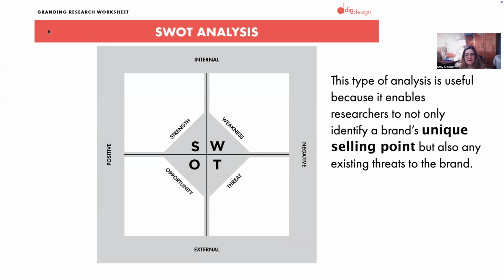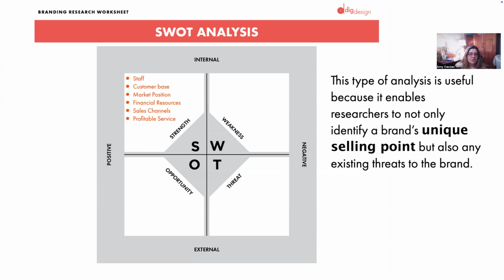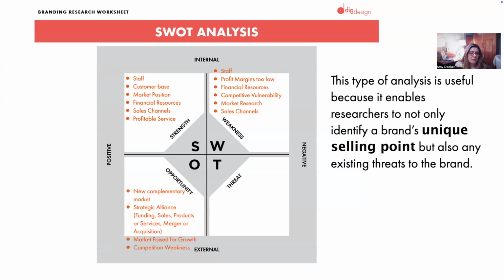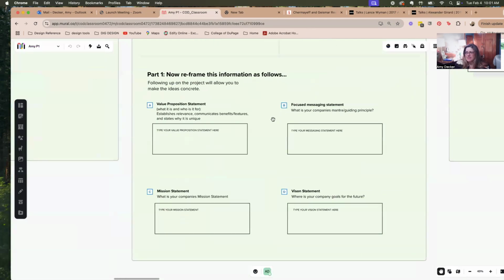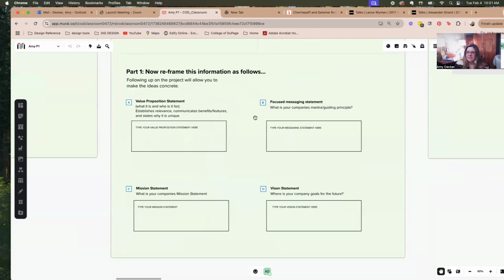GD3 SWOT Analysis